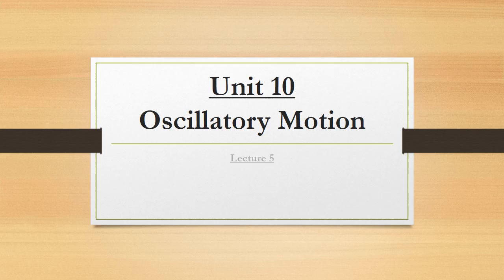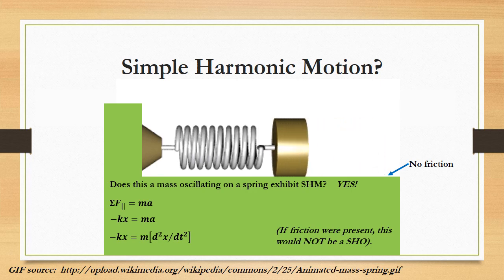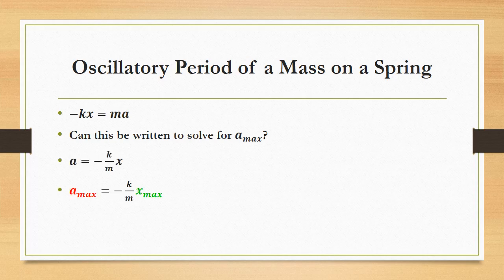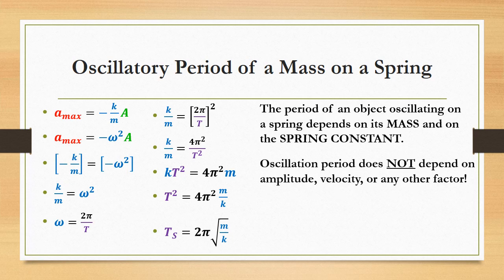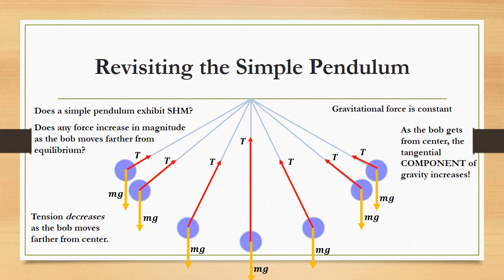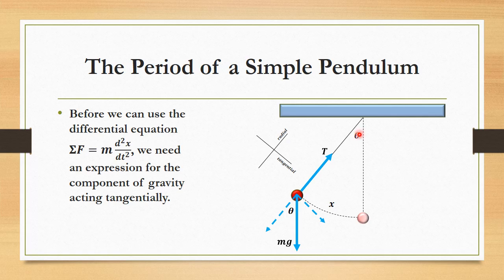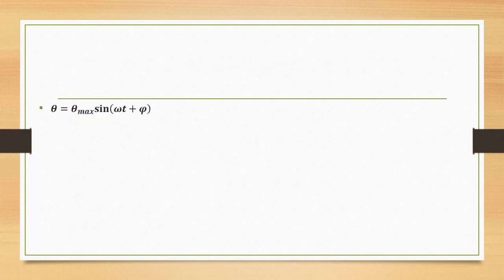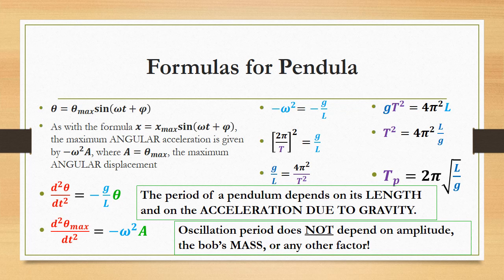Lecture 10.5 - Derivations of Formulas for Period